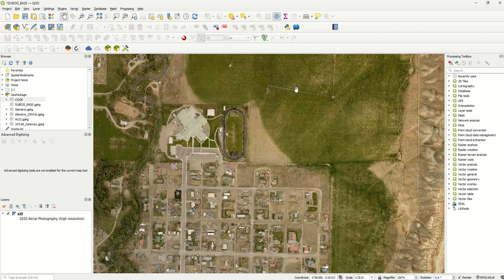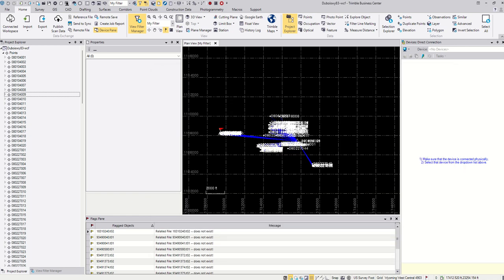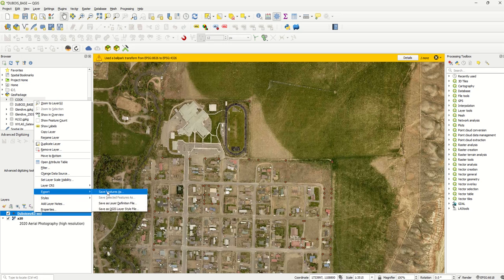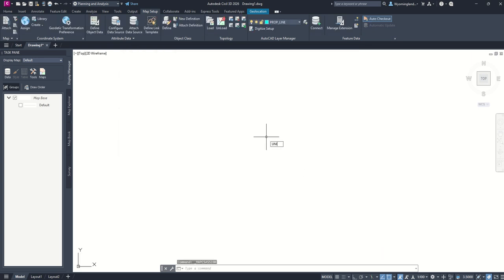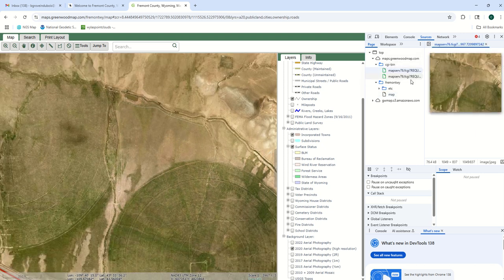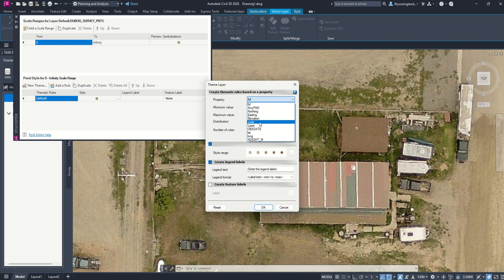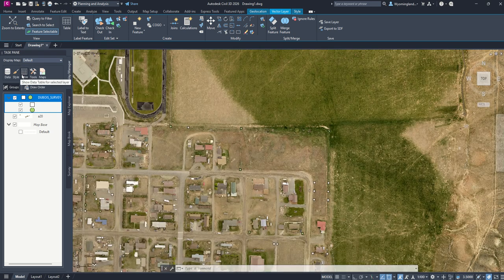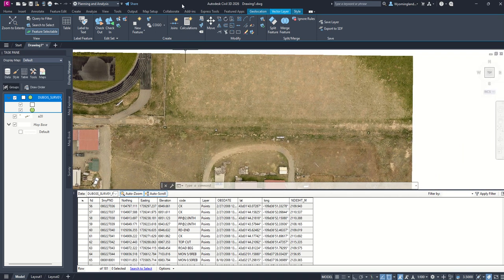CIVIL 3D MAP CONNECTIONS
In this video I do a very brief introduction to map connections and its uses in civil 3d.